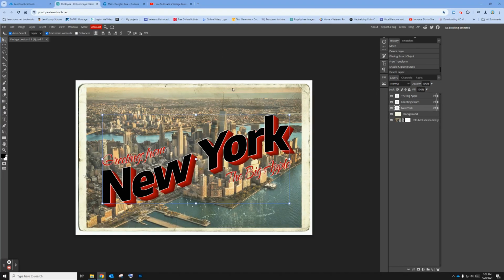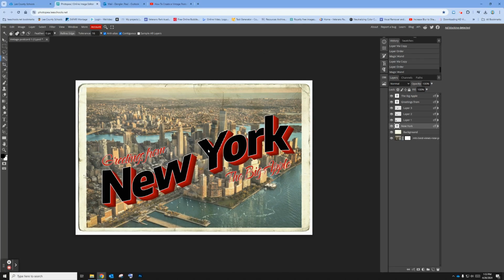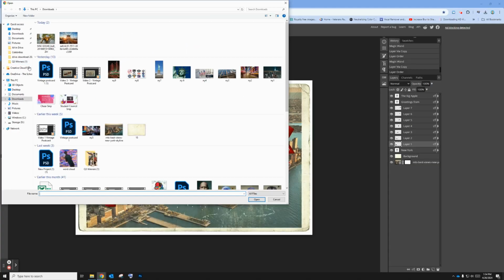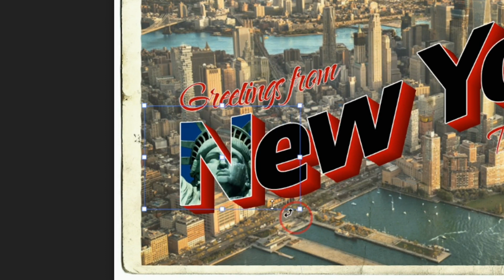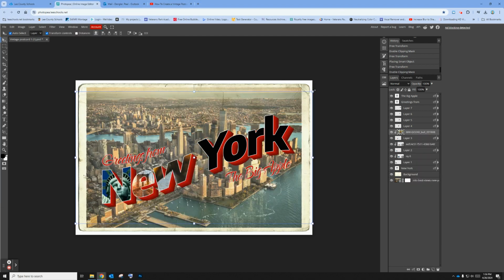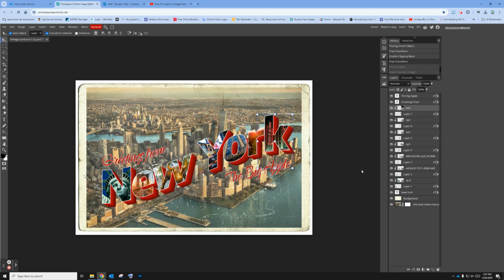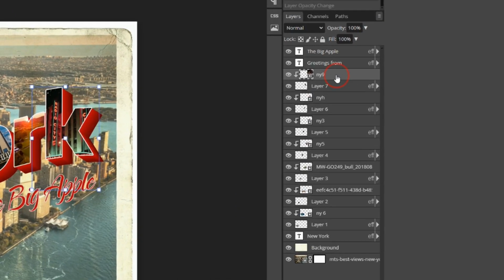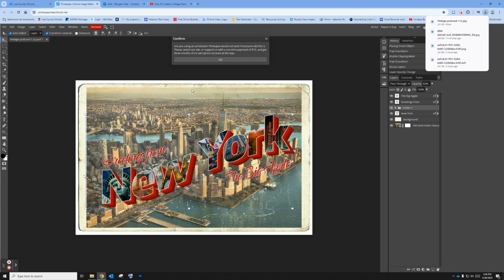Video 4 - Vintage Postcard